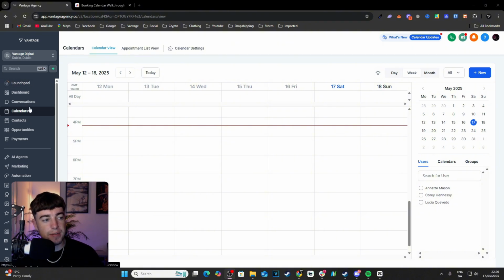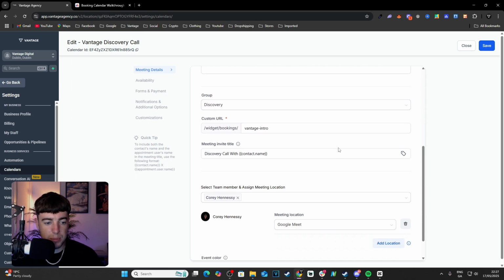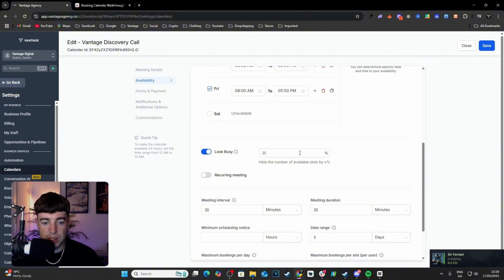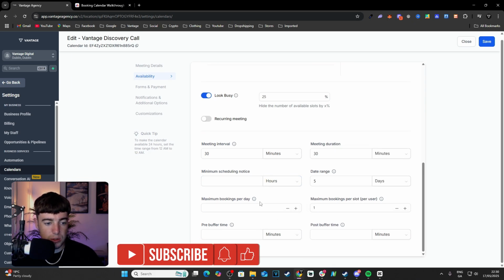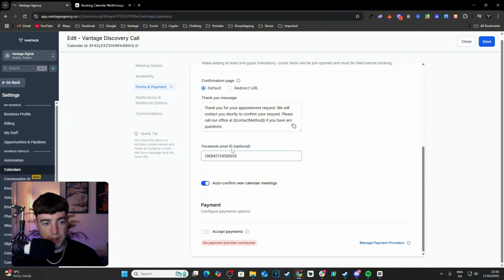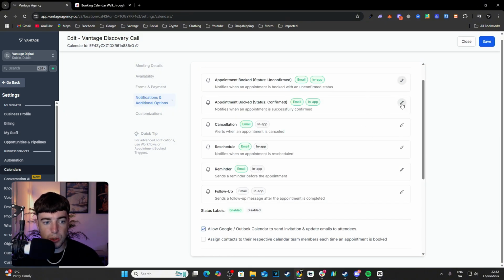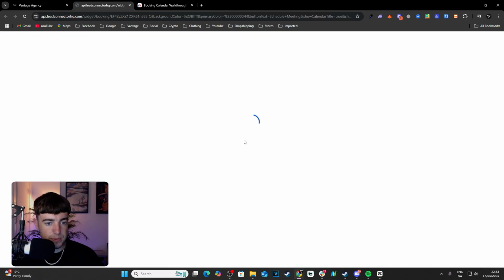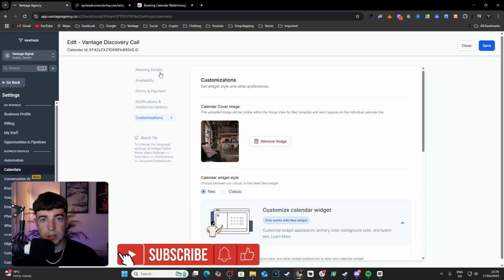How To Setup Your GoHighLevel Calendar in 2025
Want a team to handle your full marketing so you just take qualified booked sales call? Try my Proven System for FREE, only pay when it books calls.